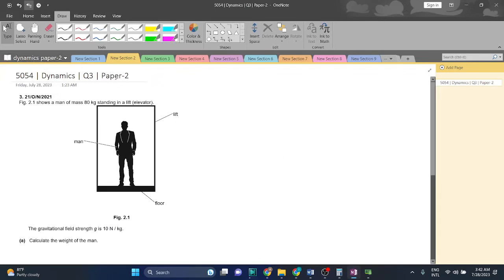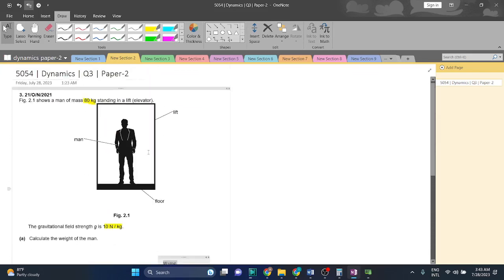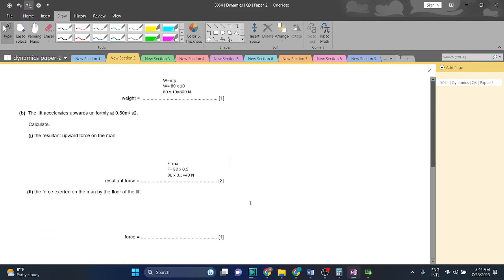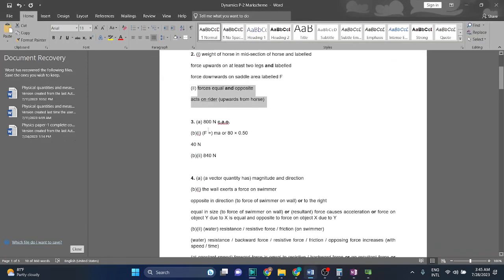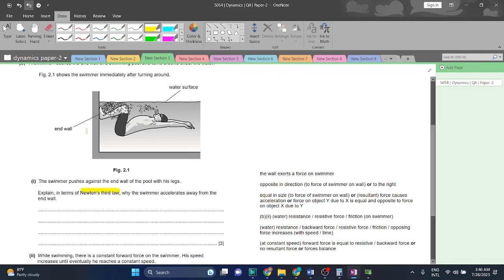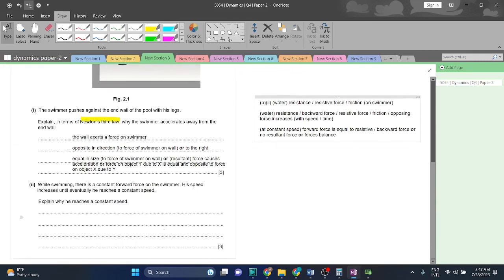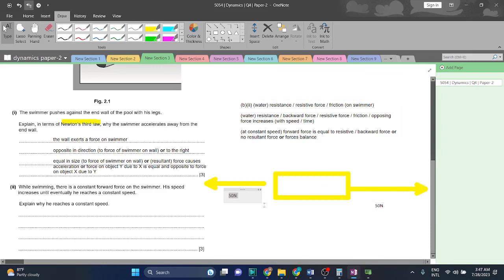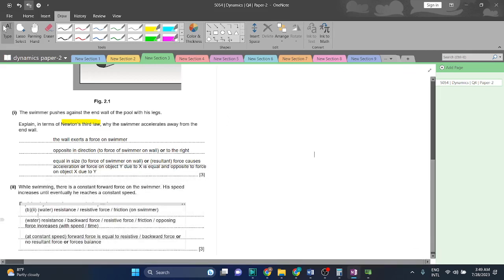5054 | Dynamics | Q3 and 4 | Paper-2